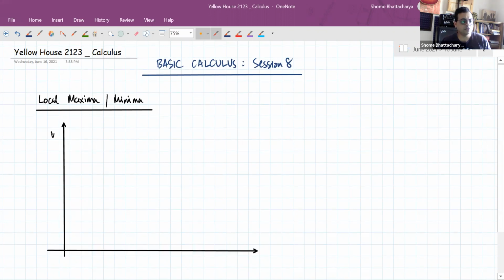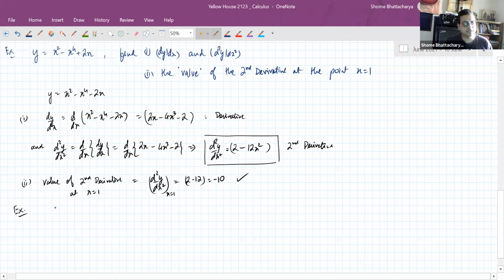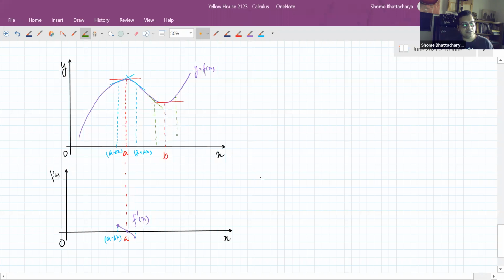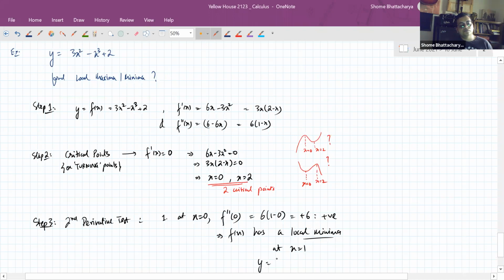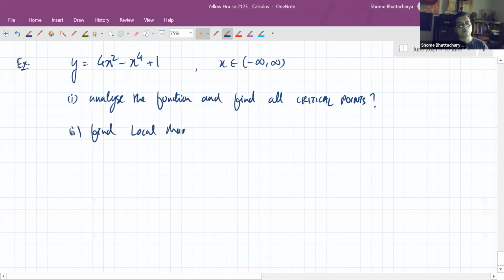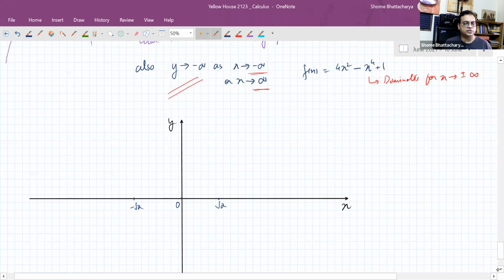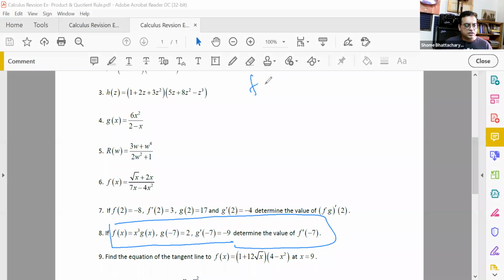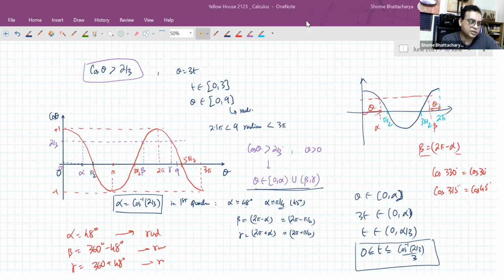Calculus 8,11th,Yellow House(21-23),Date-16-06-2021,By-Shome Bhattacharya